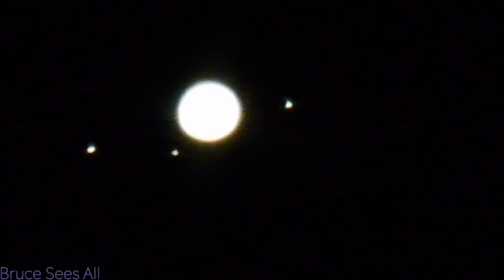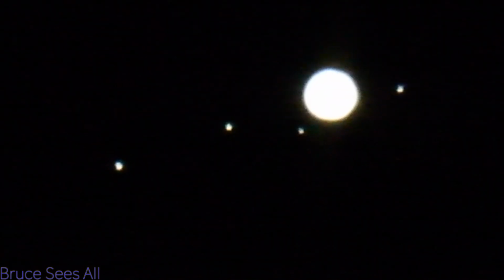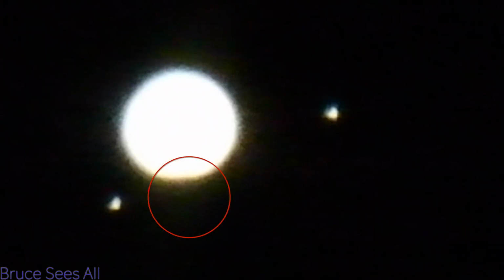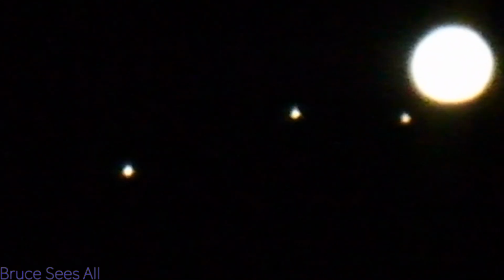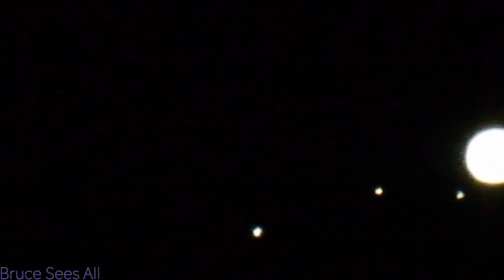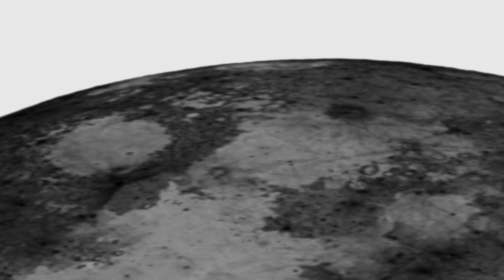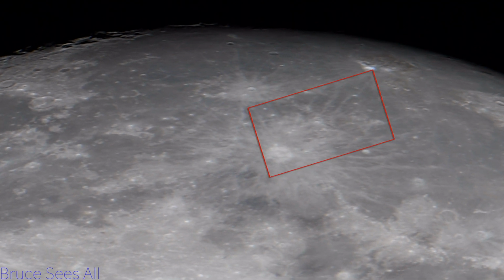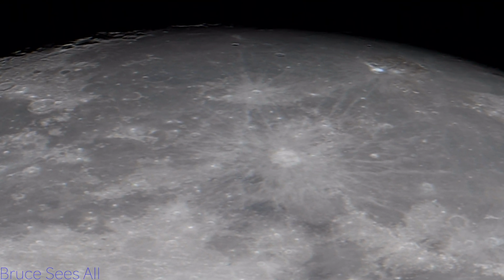Jupiter UFO Flyby & Live Telescope Footage Of The Lunar Surface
UFO fly by Planet Jupiter and a close up view of the lunar surface in live 14 inch telescope footage...